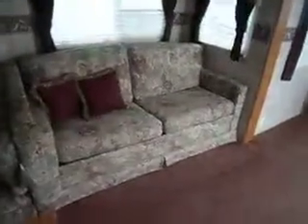04 Sprinter 38